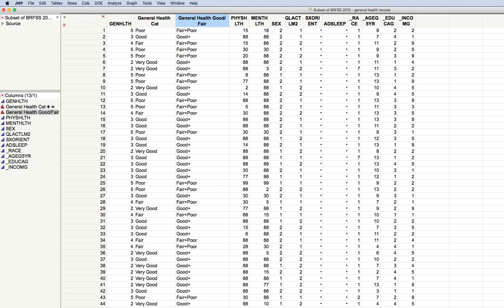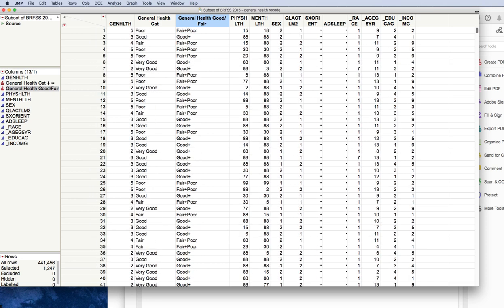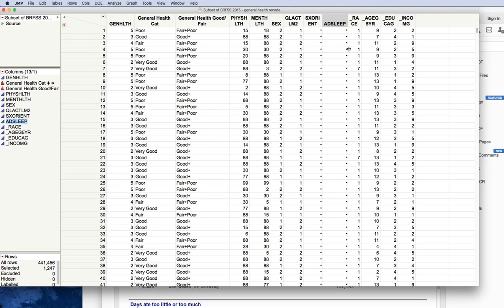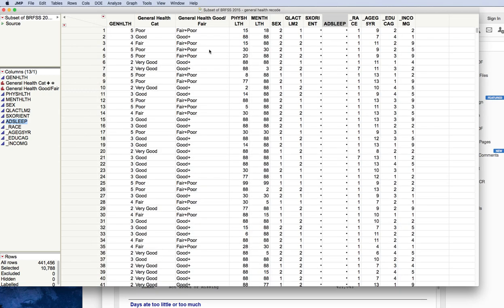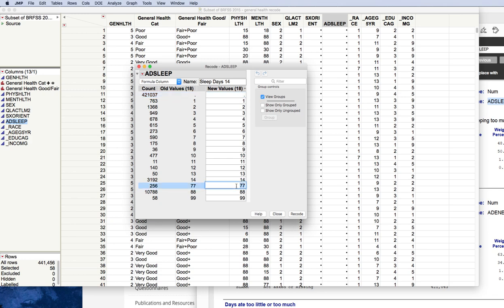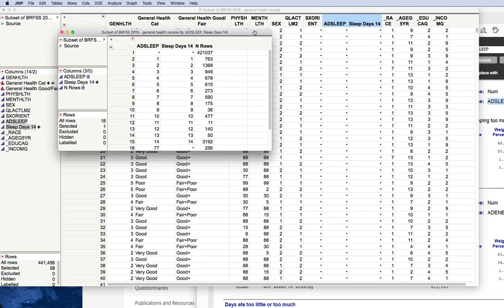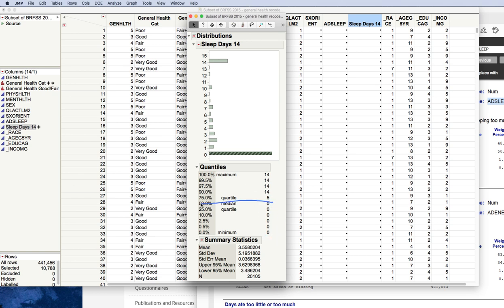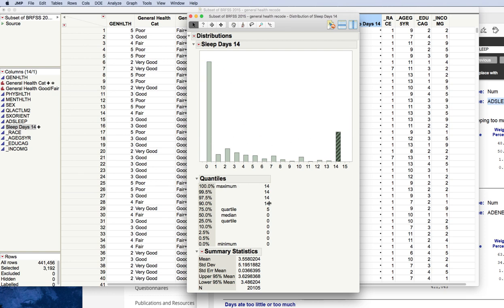Recode_Numeric_Missing_ADLSEEP